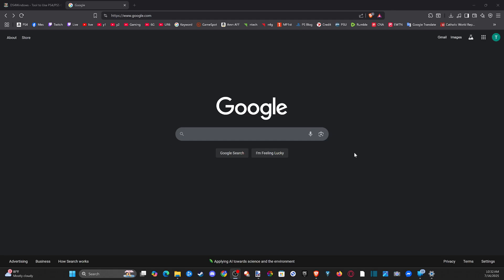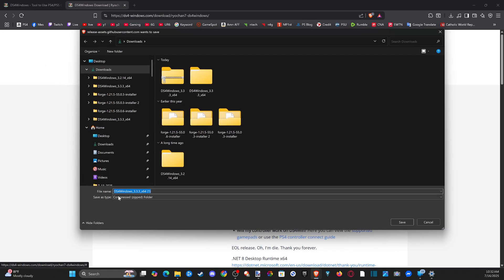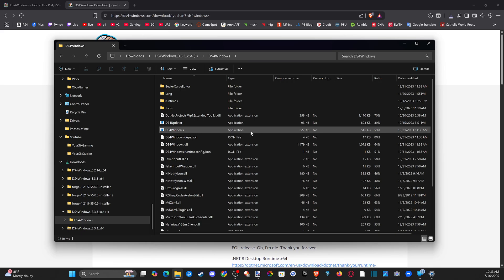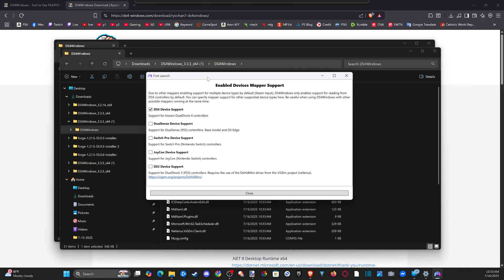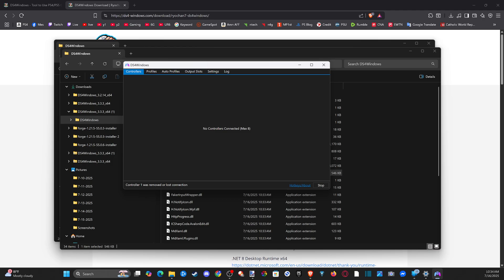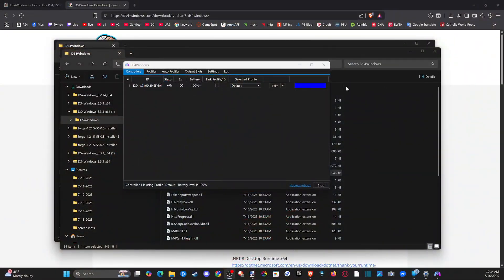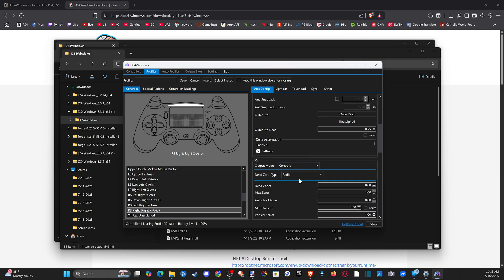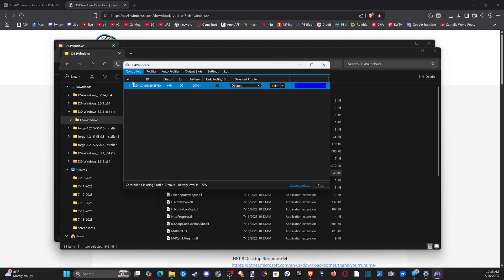How To Setup DS4 Windows & Connect PS4 Controller To PC (Best Method)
DS4Windows allows your PS4 controller (DualShock 4) to work on your PC by making it appear as an Xbox 360 controller, ensuring broad game compatibility.

Here's how to set it up:

Requirements:
Windows 10/11 PC
PS4 DualShock 4 Controller
USB micro-B cable (for wired connection, data transfer capable)

Bluetooth adapter (for wireless connection, built-in or dongle, Bluetooth 2.1+ recommended)

.NET Runtime (usually 64-bit)

ViGEmBus Driver (essential for controller emulation)
HidHide Driver (Optional, helps prevent "double input")
Setup Steps:

Download DS4Windows:
Find DS4Windows from a trusted source (search for "DS4Windows download").
Download the latest stable release (usually a .zip file).
Extract DS4Windows:
Create a new folder (e.g., "DS4Windows").

Extract the contents of the downloaded .zip file into this new folder.
Install Required Drivers:
Run DS4Windows.exe from the extracted folder.
It will likely prompt you to install drivers.

Install ViGEmBus Driver: Click "Install Driver" or similar and follow the prompts.

.NET Runtime: If prompted, or if DS4Windows doesn't launch, you'll need to download and install the correct .NET Runtime for Desktop Apps (e.g., .NET 8.0 Runtime 64-bit). DS4Windows often provides a direct link or tells you which one to get.

HidHide Driver (Recommended for no double input): Access this from the "Settings" tab within DS4Windows, under "Device Options" or "Controller Driver Setup." Configure it to hide your actual DualShock 4 from games.

Connect Your PS4 Controller:

Wired Connection:
Plug your DualShock 4 into your PC using a micro-B USB cable. Windows should detect it.
Wireless Connection (Bluetooth):
Ensure Bluetooth is enabled on your PC.

Put your PS4 controller into pairing mode by holding down the PS button (middle) and the Share button (left of touchpad) simultaneously until the light bar flashes rapidly.

On your PC, go to Settings  Bluetooth & devices  Add device  Bluetooth.
Select "Wireless Controller" from the list.
The light bar should turn a solid color once connected.
Configure DS4Windows:

With the controller connected, open DS4Windows. Your PS4 controller should appear in the "Controllers" tab.

Start DS4Windows: Click the "Start" button in the bottom right. This activates the emulation. Keep DS4Windows running in the background while you play.

Profiles: You can create custom profiles to remap buttons, adjust sensitivity, change light bar color, etc., in the "Profiles" tab.

Emulated Controller: DS4Windows defaults to emulating an Xbox 360 controller, which is generally best for game compatibility.